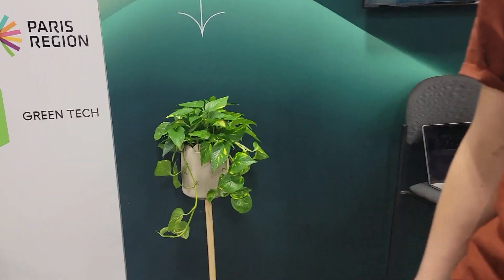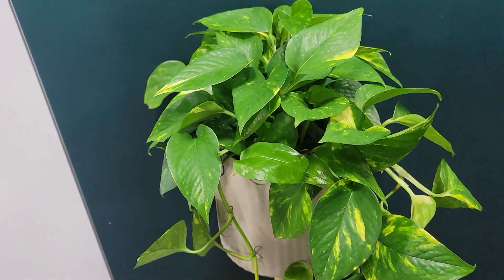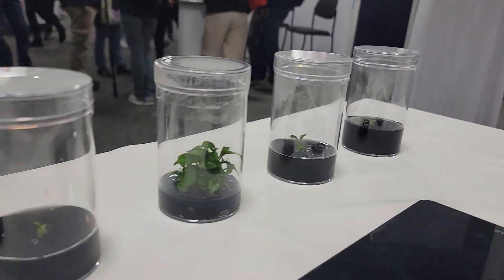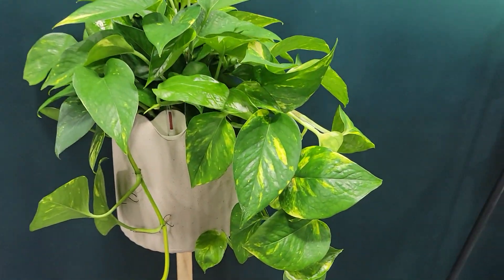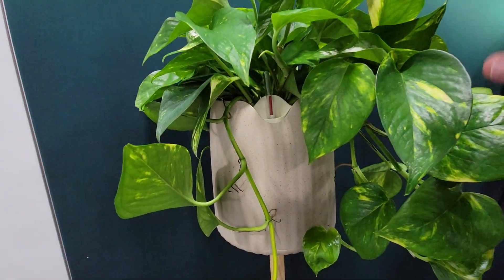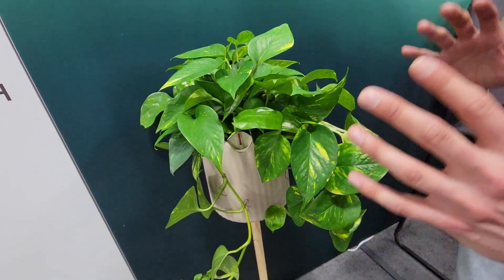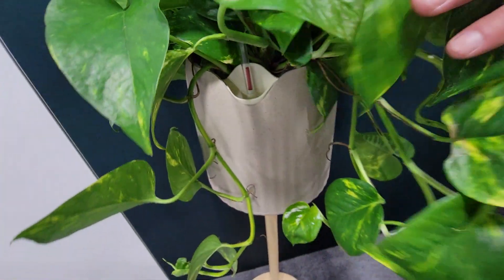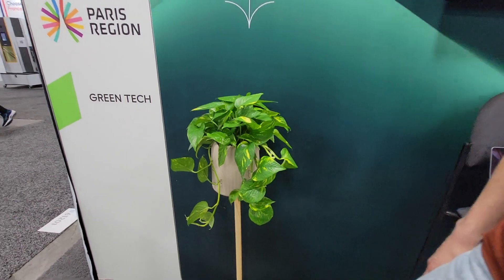Meet the Bioengineered Houseplant That Purifies Air 30x Better Than Others | Non-Obvious at ces2023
A live tour at CES 2023 in Las Vegas of NeoPlants bioengineered houseplant that can purify the air inside your home 30 times more effectively than most houseplants. Showcased as part of the Choose France Business Pavilion at Eureka Park.